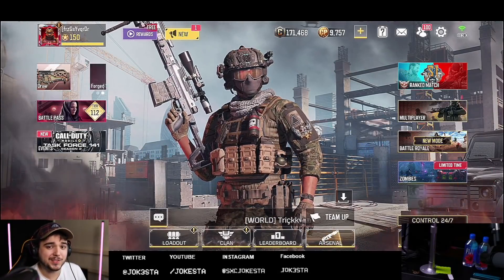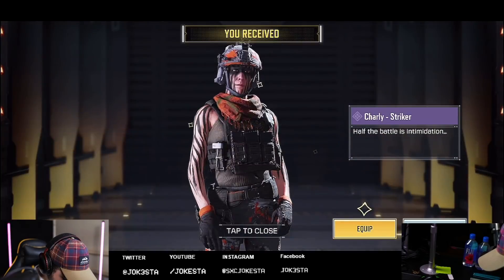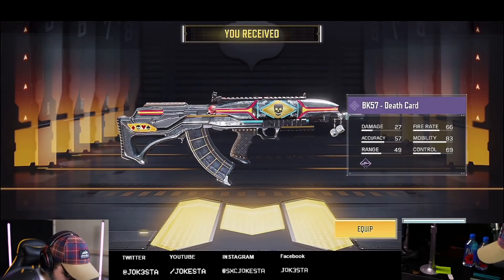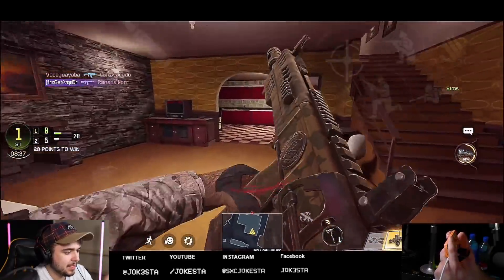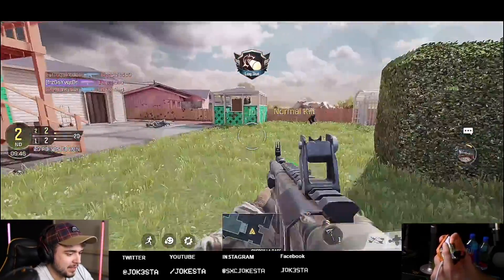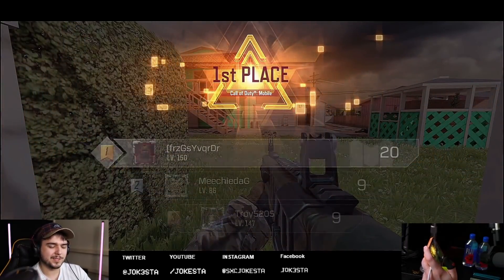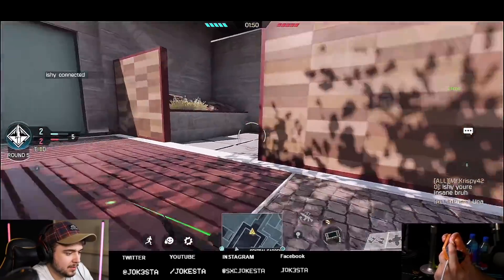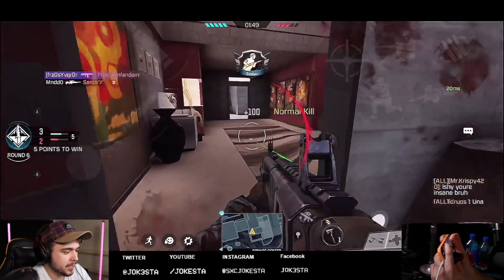NEW JAK-12 IS SO BROKEN! Super powerful shotgun in Cod Mobile!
00:00-00:20 intro
00:21-01:08 Preview
01:09-03:28 New Battle pass
03:29-05:30 Testing Frag 12 explosive mag
05:31-07:35 Testing Extended Mag
07:36-07:40 Gunsmith
07:41-09:03 Game 1
09:04-11:30 Game 2
11:31-16:57 Game 3
16:58-17:19 Outro